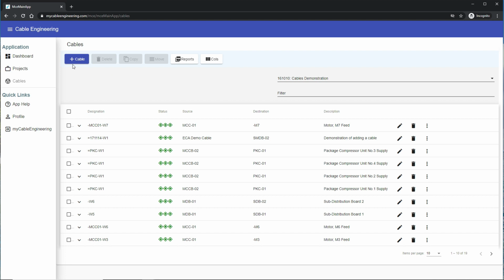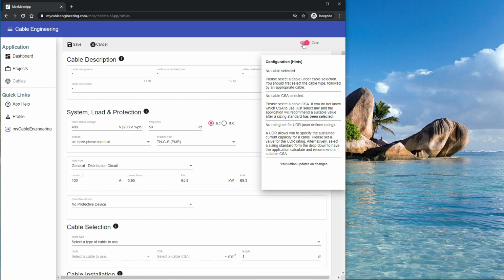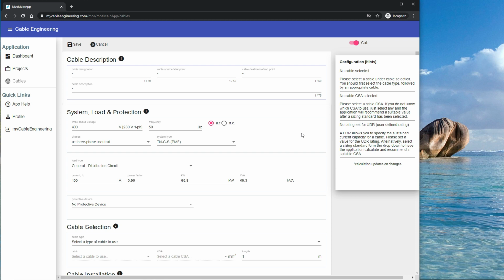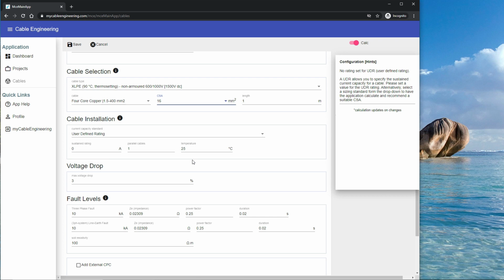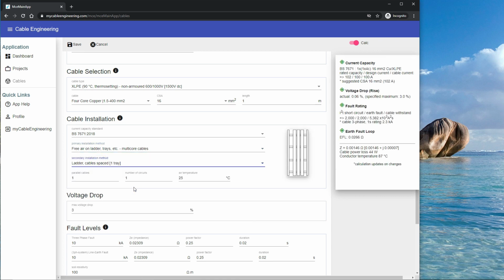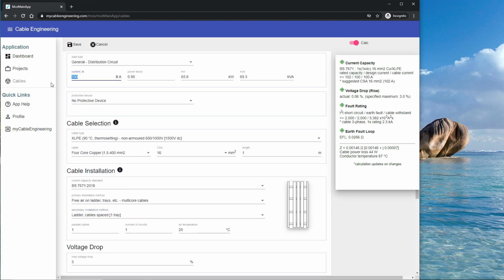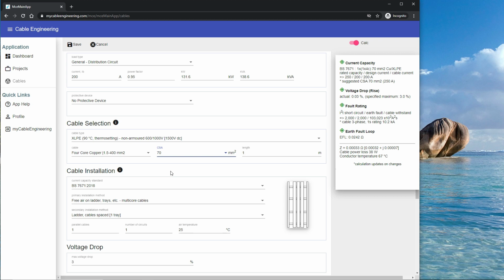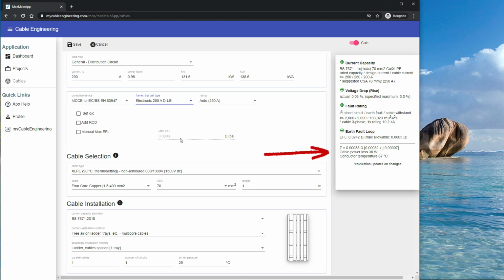Calculation Box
Tutorial on myCableEngineering's calculation box.